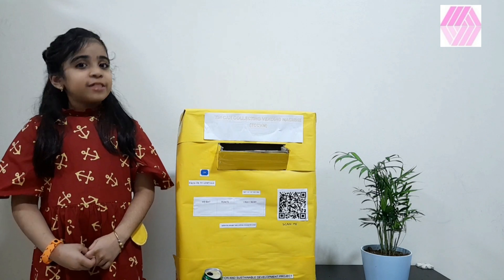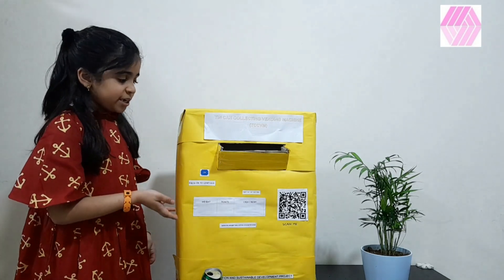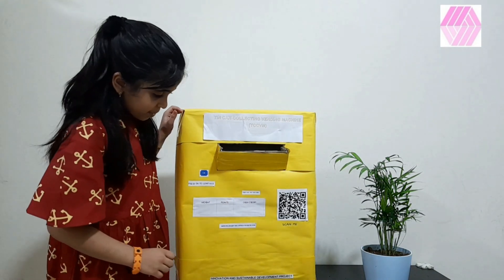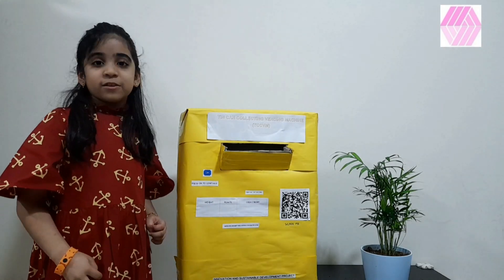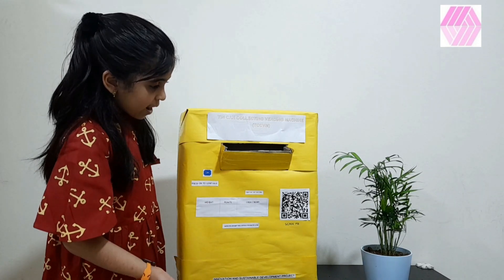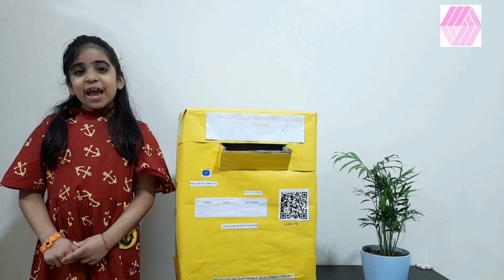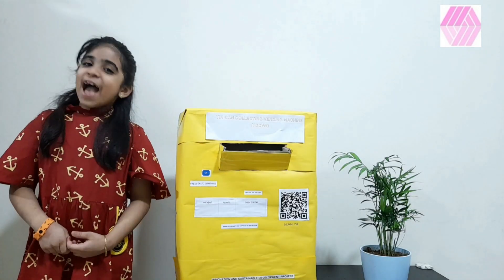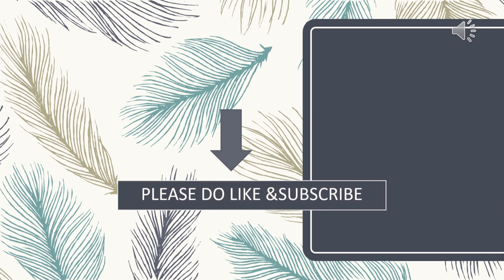Innovation Project |School Science Project |Waste Management Innovative Idea|Award Winning Project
How to make sustainable development project?